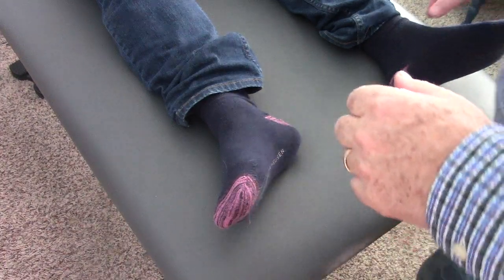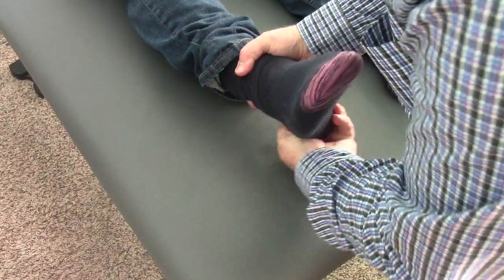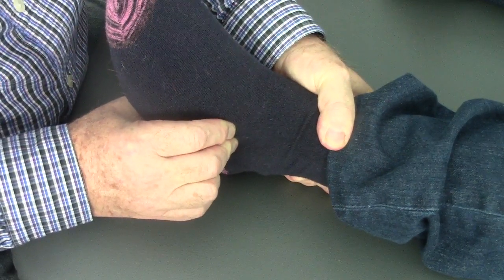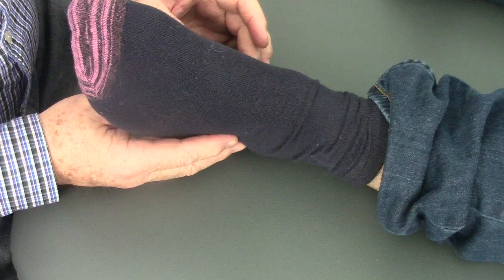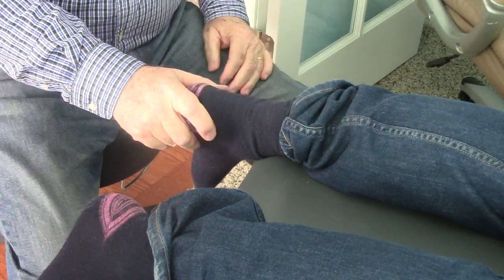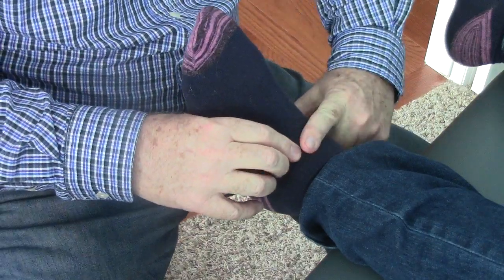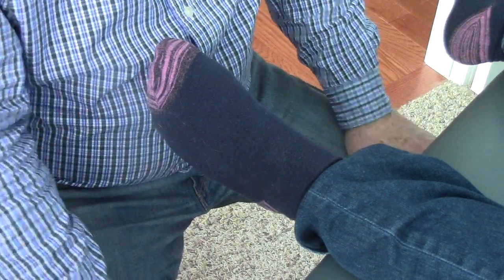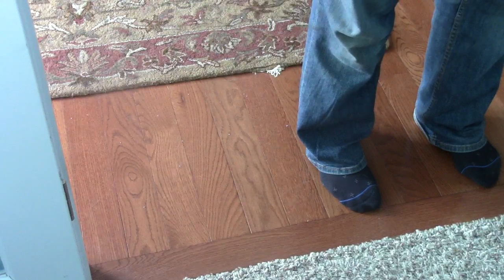Ankle Pain Restored Cuboid Midfoot and Rearfoot Mobility in One Treatment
THIS PATIENT WAS TREATED ONCE AND WILL NOT HAVE TO KEEP COMING BACK
Dr. Hesch treats most conditions in three visits with a goal
of making the chronic patient independant of healthcare.
Please follow us on You Tube and Facebook at "Hesch Institute".
Jerry Hesch and Hesch Institute do not make any representation or warranties with respect to the accuracy,
applicability, fitness, or completeness of the Video Content. Jerry Hesch and Hesch Institute does not warrant
the performance, effectiveness or applicability of any Video Content. The Video Content is not intended to be
a substitute for professional medical advice, diagnosis, or treatment. Always seek the advice of your physician
or other qualified health provider with any questions you may have regarding a medical condition. Never disregard
professional medical advice or delay in seeking it because of something you have read or seen on the Site.
Jerry Hesch and Hesch Institute hereby disclaims any and all liability to any party for any direct, indirect,
implied, punitive, special, incidental or other consequential damages arising directly or indirectly from any use
of the Video Content, which is provided as is, and without warranties.